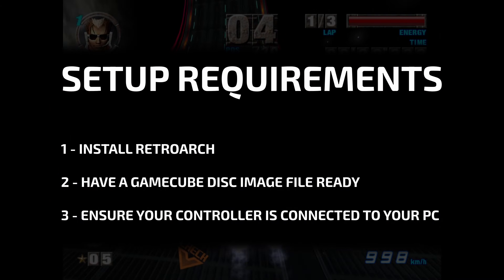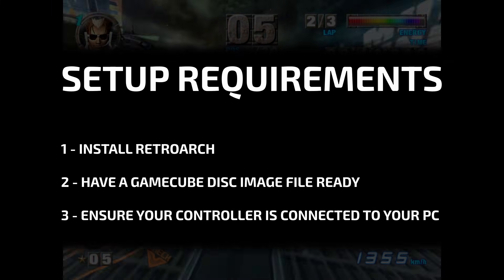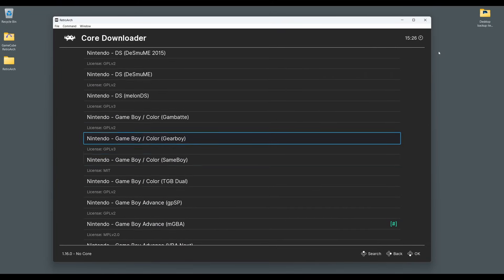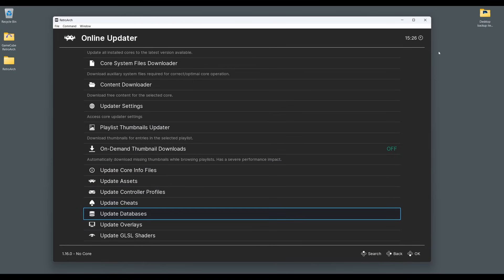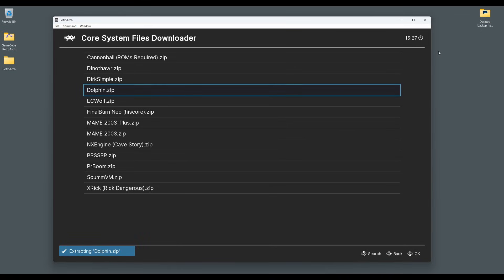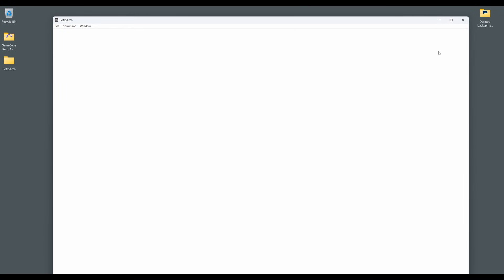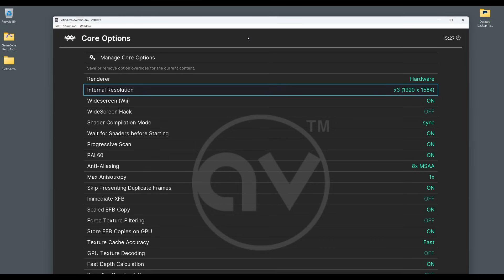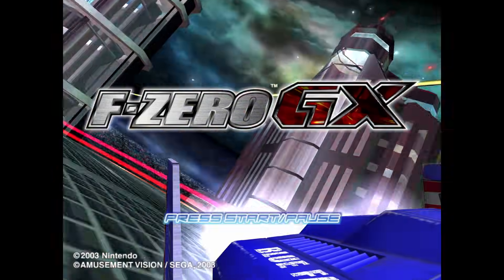RetroArch GameCube Core Setup Guide - How To Play GameCube Games With RetroArch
This guide takes you through the steps to set up RetroArch to play GameCube games using the Dolphin core. This guide covers downloading and installing the Dolphin core and some tips to upscale and improve GameCube game graphics.

Things you'll need to do before you start:
1. Install RetroArch
2. Have a GameCube disc image file ready to use
3. Connect a Controller to your PC

Recommended Controller
8BitDo Pro 2:
(US LINK)
(UK LINK)

Please note that the above links are affiliate links, if you make a purchase after clicking the links above, I am eligible to receive a small affiliate commission at no cost to yourself, as part of the Amazon Associate Program.